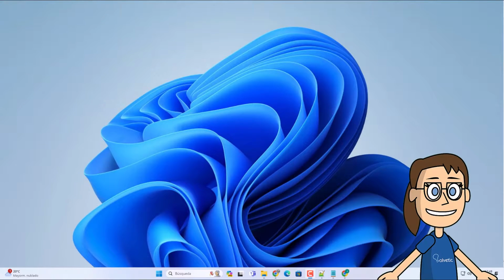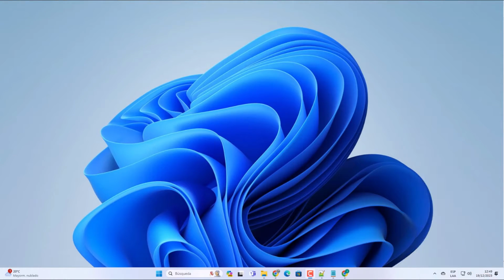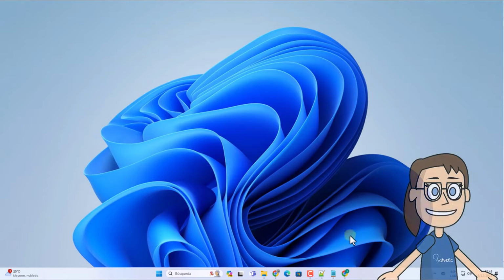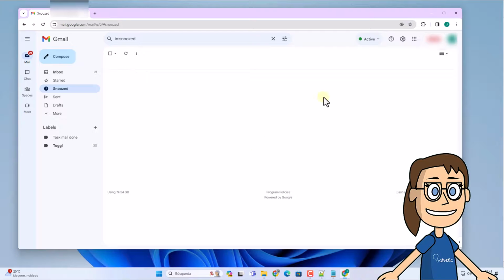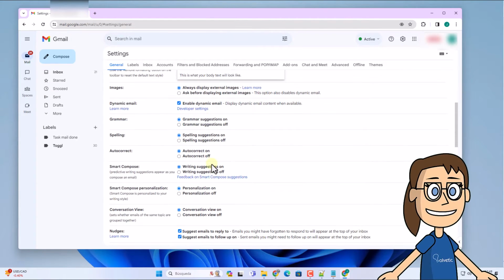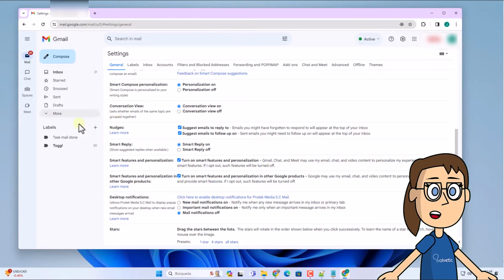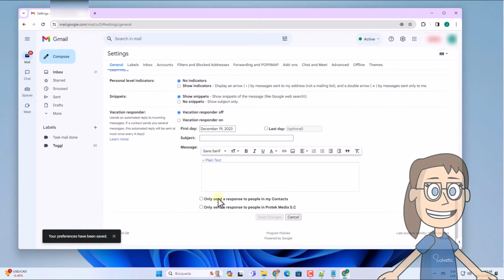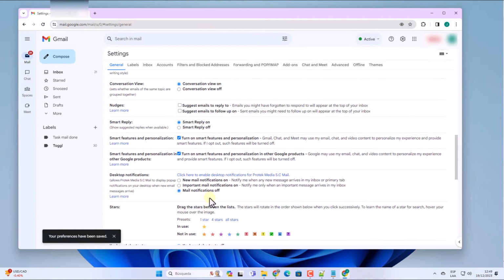How to TURN OFF NUDGES in GMAIL 📩✅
Welcome back to the Solvetic channel! In today’s tutorial, we're focusing on a key aspect of email management in Gmail: 'How to Turn Off Nudges'. Nudges is a feature in Gmail designed to remind you to follow up on or respond to emails, which can be helpful for keeping track of important messages. However, some users might find these automatic reminders more distracting than beneficial.

Have you been receiving these Nudge notifications in Gmail suggesting you to reply to certain emails or to follow up on emails you've sent, and you're looking for a way to declutter your inbox? While useful for some, these reminders may not align with everyone's email management style, and turning them off can lead to a more streamlined and personalized email experience.

In this video, we'll show you the easy steps to turn off Nudges in Gmail. We’ll guide you through Gmail's settings, demonstrating how to adjust your preferences to disable these automatic reminders. Additionally, we'll offer tips on managing your emails efficiently without the need for Nudge notifications.

If you find this video helpful in learning how to turn off Nudges in Gmail and it improves your email management experience, please support us with a like and share your thoughts in the comments section. Your feedback is incredibly valuable to us at Solvetic, and it motivates us to continue producing useful and relevant tech content. Let’s dive into customizing your Gmail experience by turning off the Nudges feature!